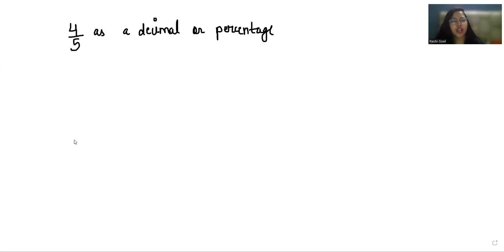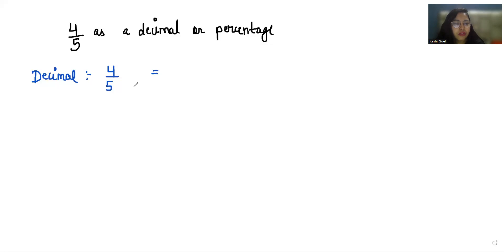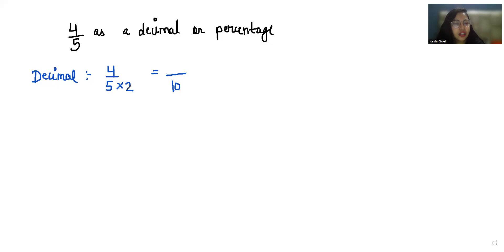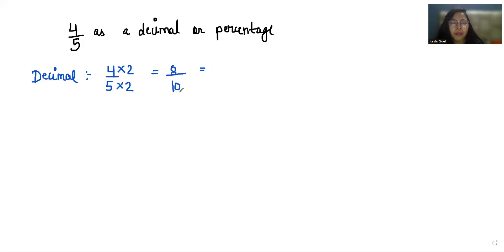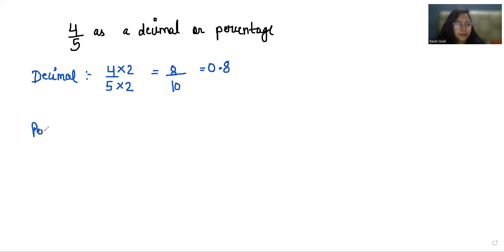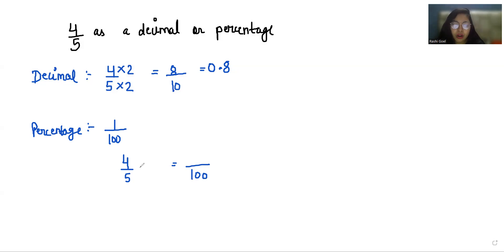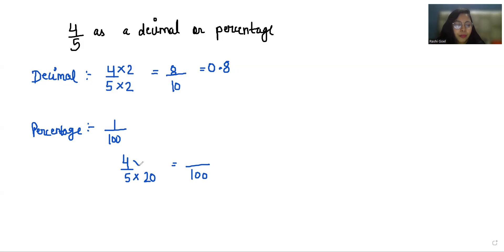Write 4/5 as a percentage | Convert 4/5 into Percentage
4/5 as a decimal,
Convert 4/5 in decimal,
4/5 as decimal,
4/5 in decimal,
How To Convert 4/5 to decimal
4/5 to decimal
4/5 decimal,
 How to convert 4/5 into decimal,
4/5 into decimal,
4/5 into a decimal,

4/5 as a Percentage,
Convert 4/5 in Percentage,
4/5 as Percentage,
4/5 in Percentage,
How To Convert 4/5 to Percentage
4/5 to Percentage
4/5 Percentage,
 How to convert 4/5 into Percentage,
4/5 into Percentage,
4/5 into a Percentage